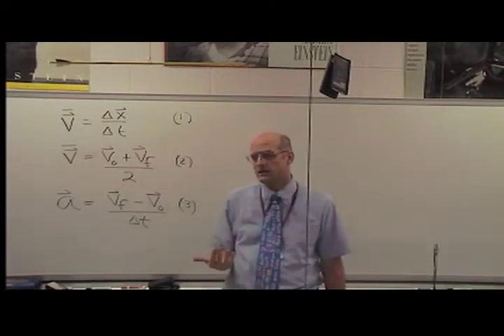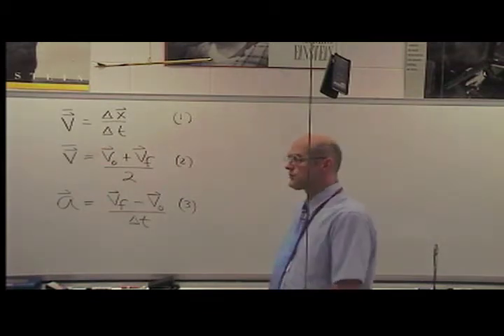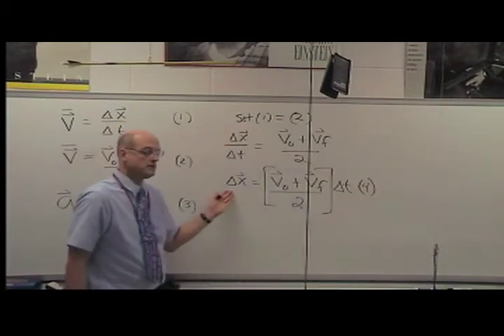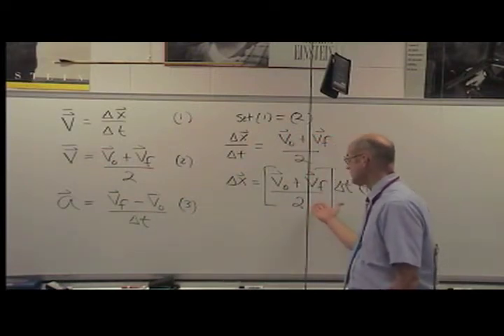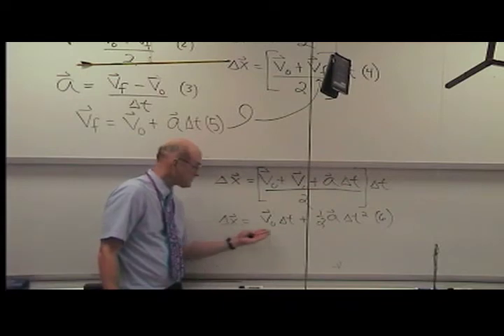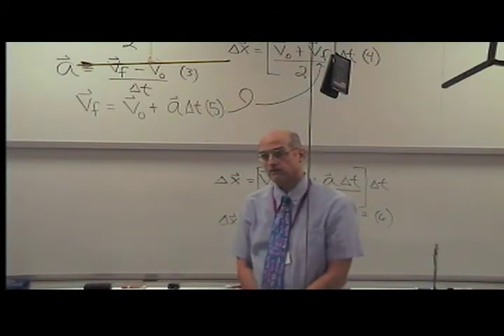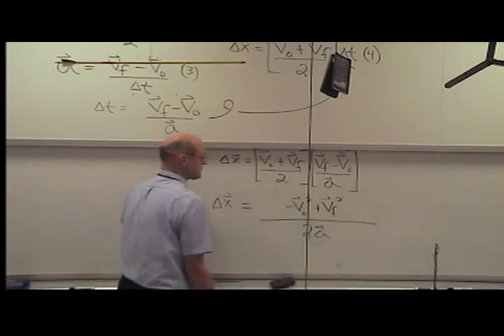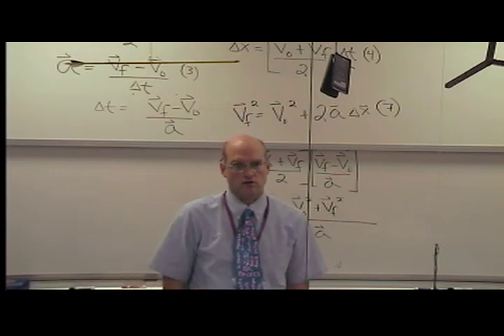derivation of kinematics equations.mov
video lesson of derivation of kinematics equations